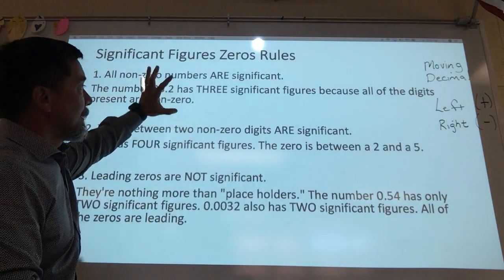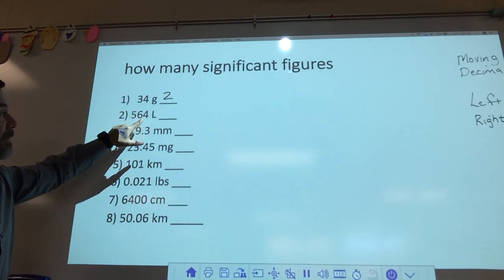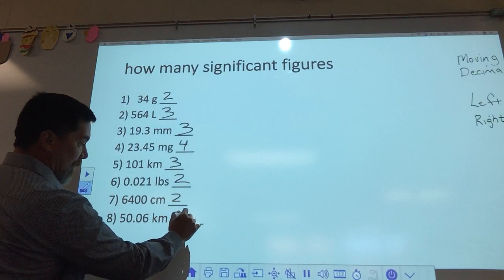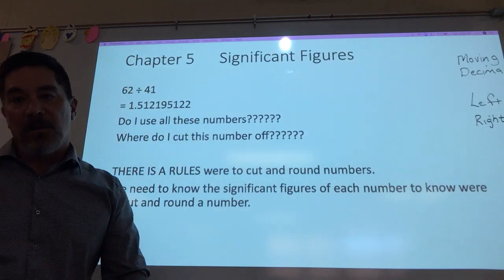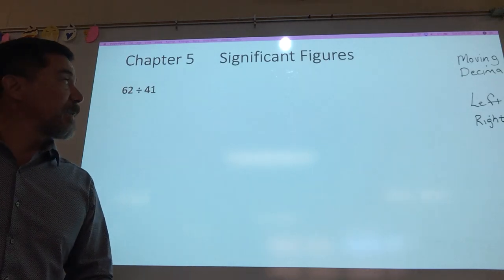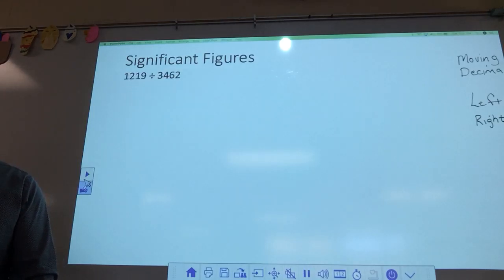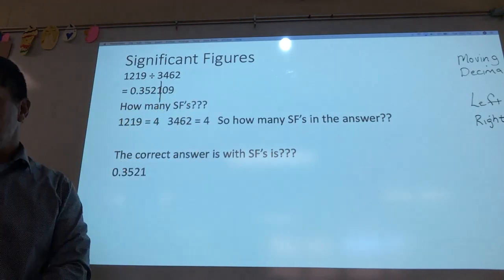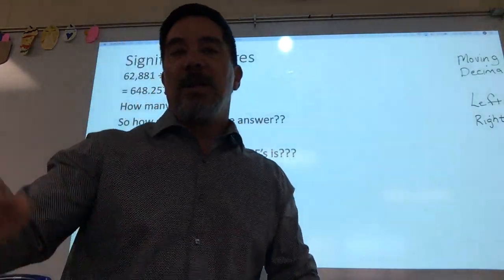Sig Fig Div & Mult